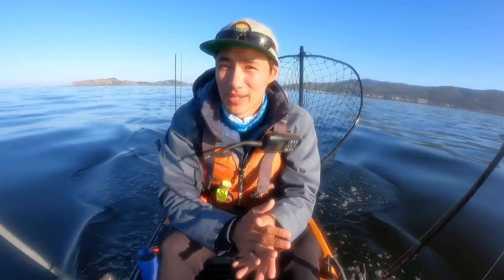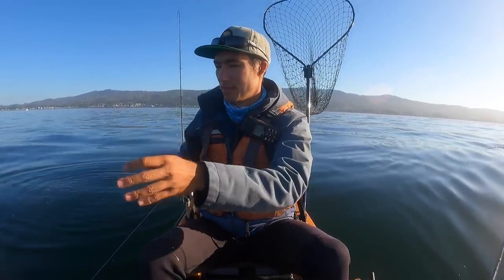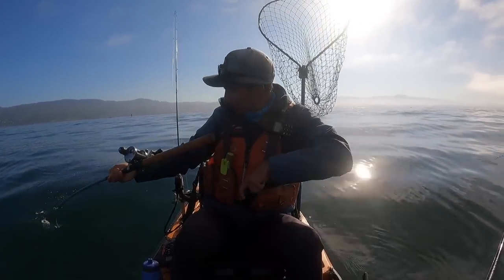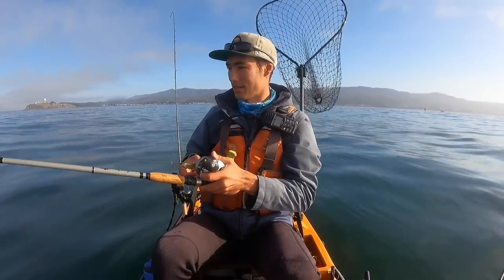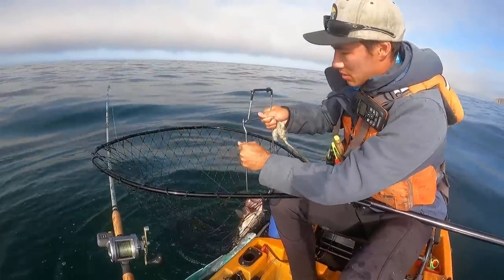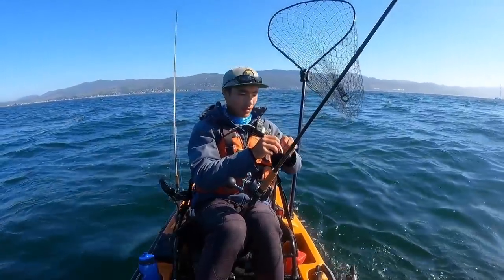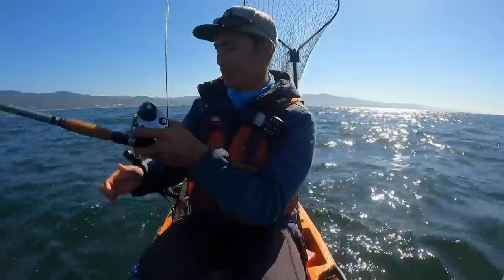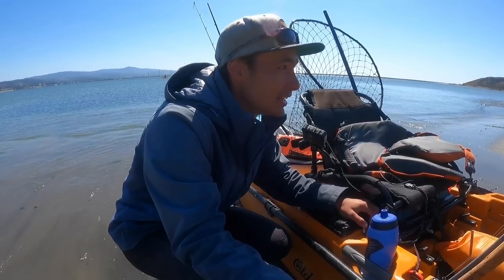Everything will Eat This Bait, LITERALLY EVERYTHING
Sometimes you grind 16 hours, sometimes you get lucky in the first 30 minutes...